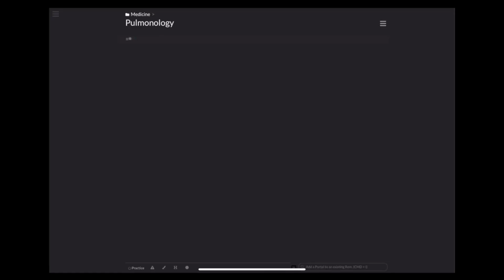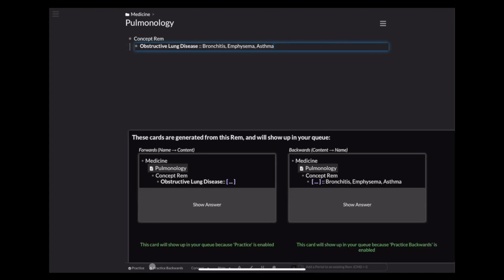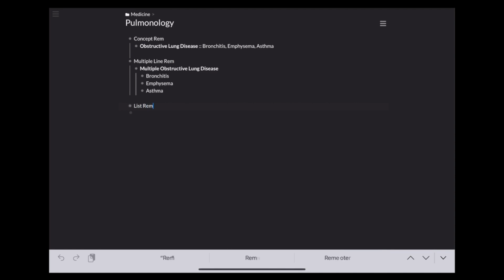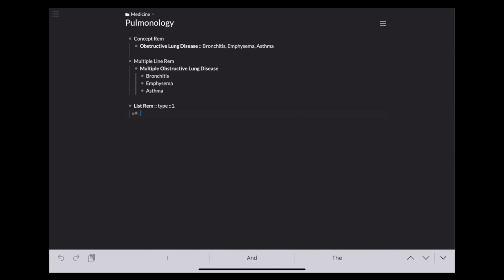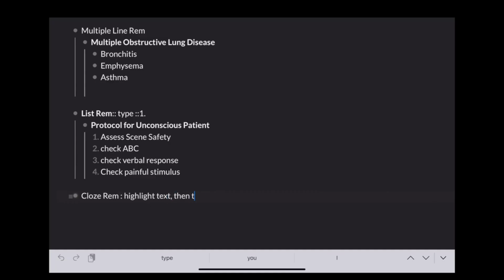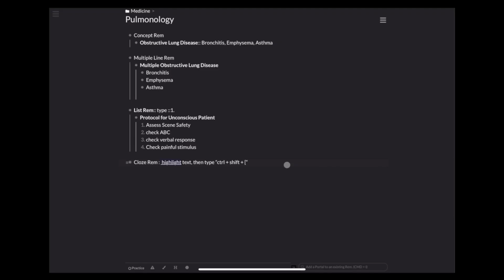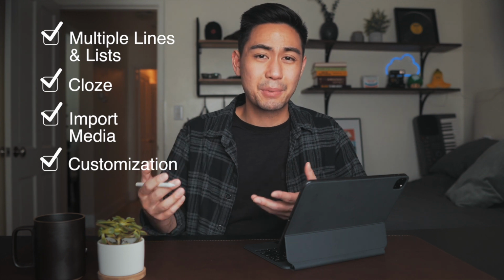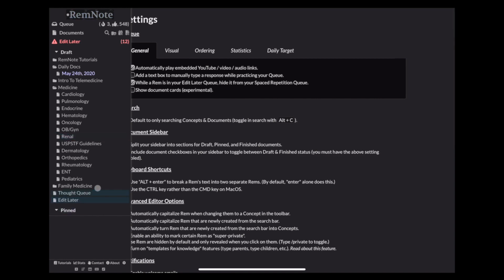RemNote Tutorial #3: Customizing Rem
Timestamps:
0:00 intro
0:16 multiple lines and lists
2:13 cloze
2:37 import media
3:00 user interface customization

Table of Contents:

RemNote Level 1: Learning about the Core Features
Tutorial 1: The Hierarchy
Tutorial 2: Making Flashcards
Tutorial 3: Customizing your Rem
Tutorial 4: The Sidebar
Tutorial 5: The Queue
Tutorial 6: Example Workflow 1

RemNote Level 2: Linking and Organizing Ideas
Tutorial 7: Linking Features
Tutorial 8: Concepts and Descriptors
Tutorial 9: Working with Rem
Tutorial 10: Rem References
Tutorial 11: Backlinks
Tutorial 12: Example Workflow 2

RemNote Level 3: Building Your Knowledge Graph
Tutorial 13: Portals
Tutorial 14: Split Screen
Tutorial 15: Top Level Rem
Tutorial 16: Hierarchical Search

RemNote Level 4: Categorizing Ideas
Tutorial 17: Tags
Tutorial 18: Power-Up Rem
Tutorial 19: Templates

RemNote Level 5: Extra Features
Tutorial 20: To Do Lists
Tutorial 21: The Clipper
Tutorial 22: Daily Docs
Tutorial 23: Cloze Rem

Misc.
Tutorial: Airr + RemNote for podcast note-taking

Check out our FREE course on How to Study for Exams using Remnote!

remnote, remnote tutorial, spaced repetition, active recall, spaced repetition system, spaced repetition software, active recall studying, evidence based study tips, personal knowledge base, zettelkasten, interleaving, retrieval practice, anki alternative, notion, roam research alternative, best roam research alternative